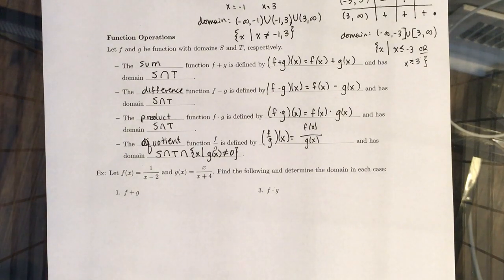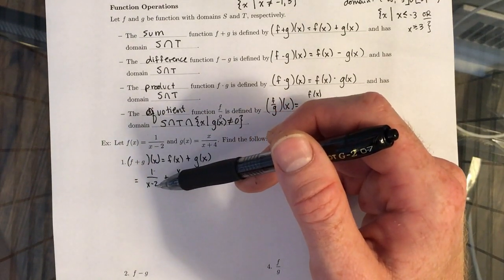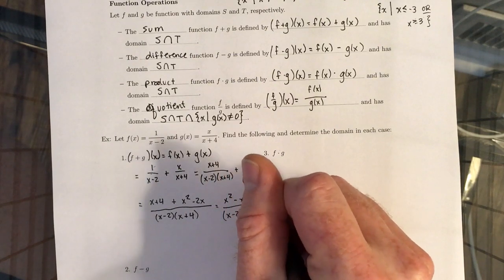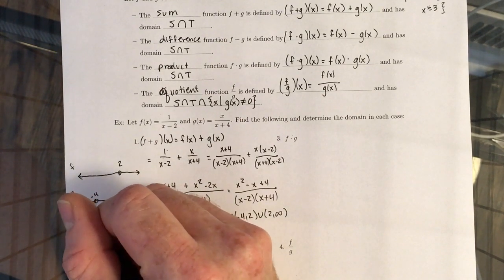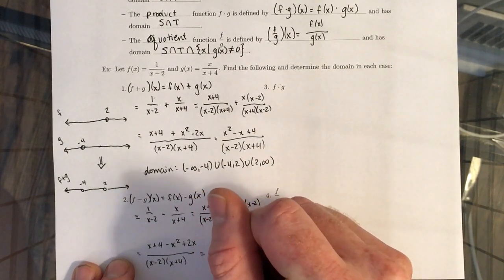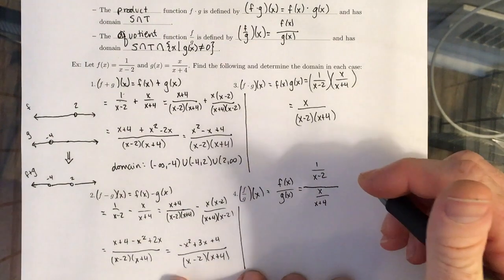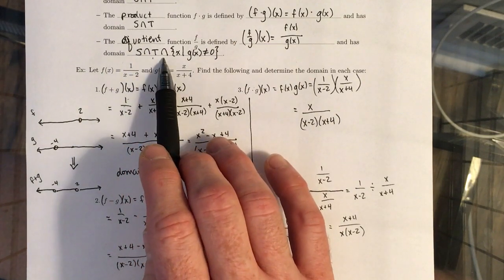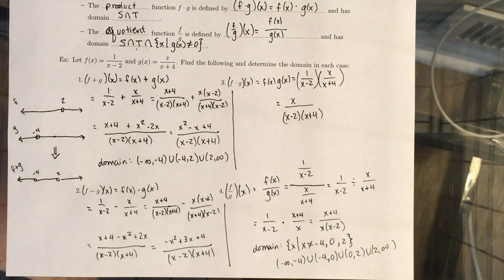2 1 Notes Page 3 II